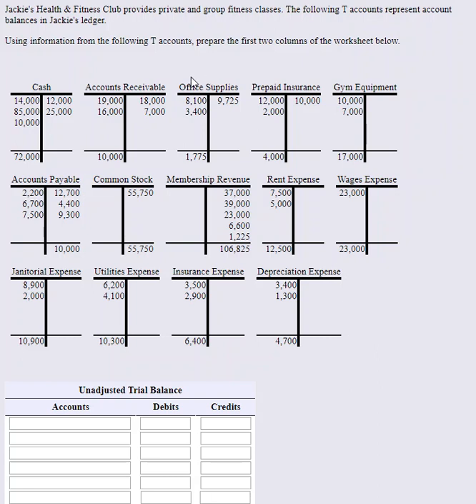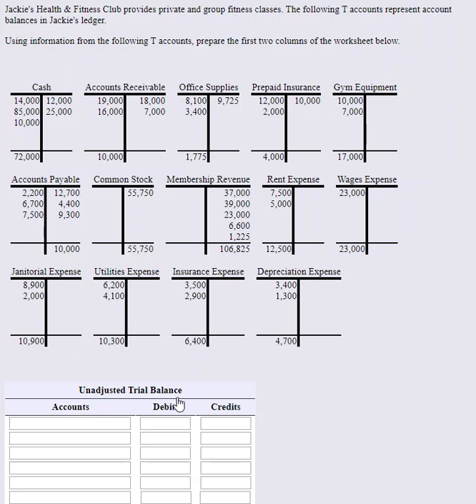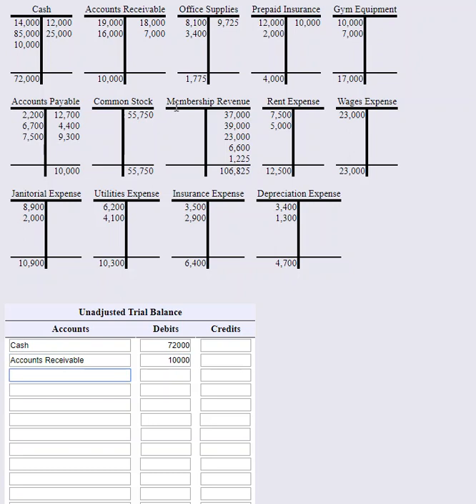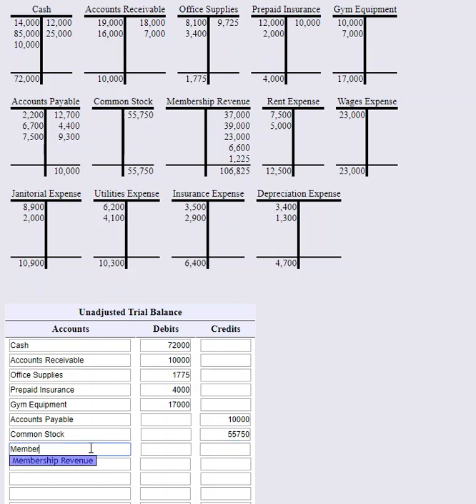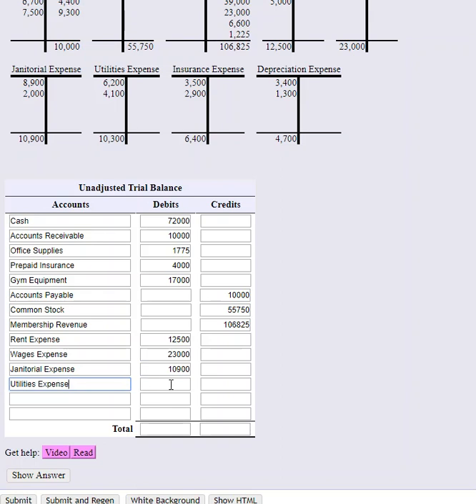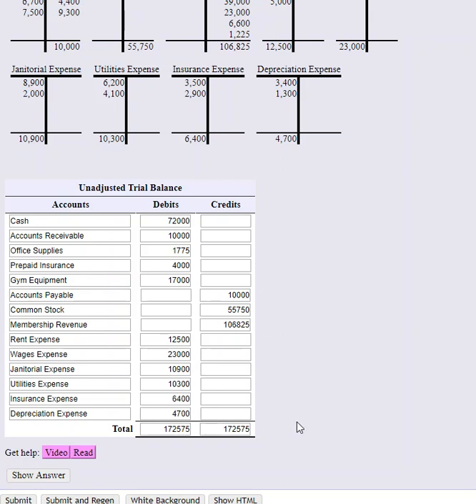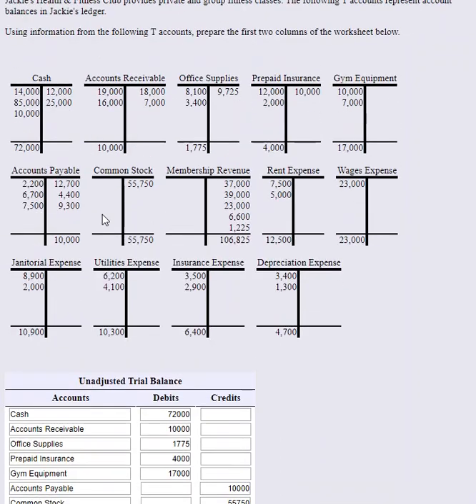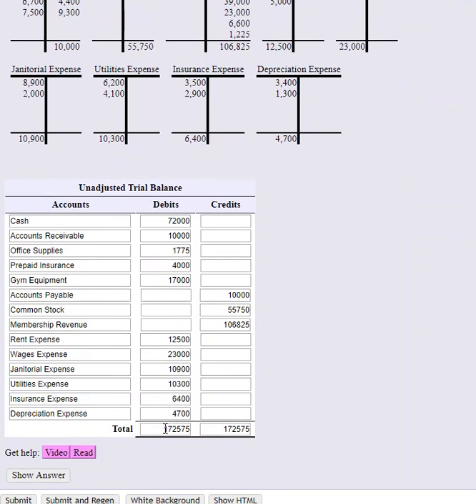Preparing an Unadjusted Trial Balance T-accounts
In this assignment, we prepare an unadjusted trial balance from a T-account ledger using MyOpenMath.